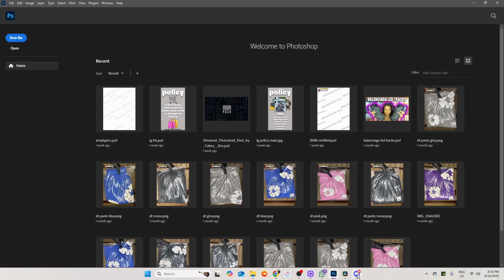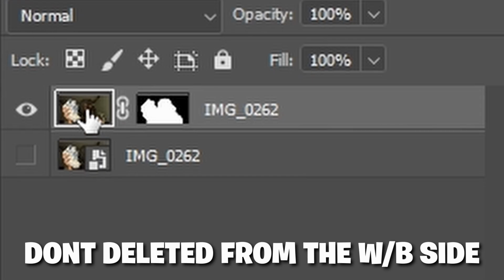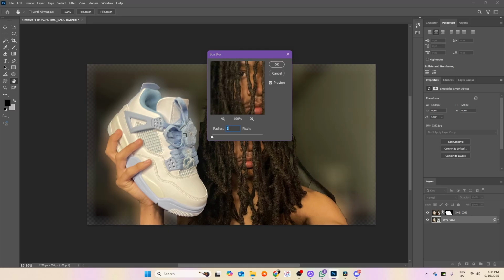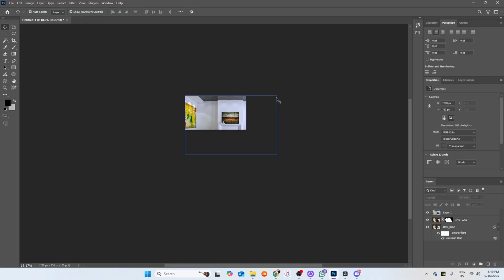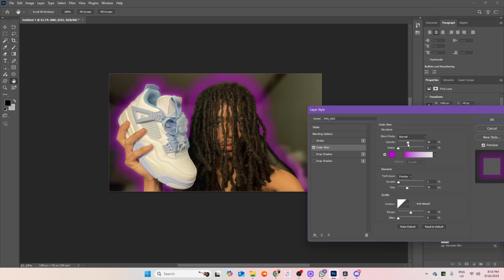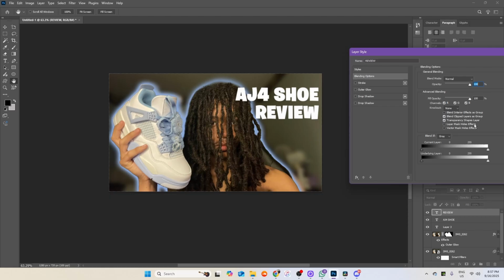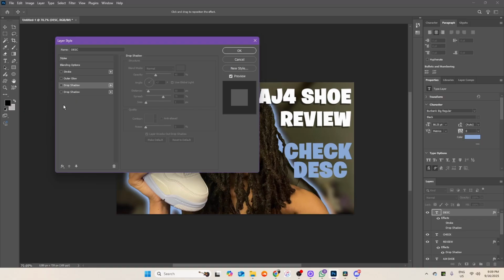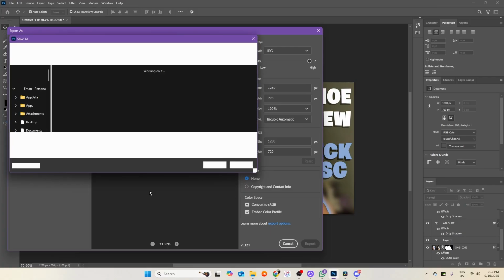How To Make Good Thumbnails For Beginners | Simple & Easy Tutorial (Brucedropemoff, Shoe Review)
I put brucedropemoff in the title because I want to target streamers or content creators who are trying to learn how to make thumbnails. When I started I literally looked up "how to make thumbnails like brucedropemoff" or "how to make streamer/content creator type thumbnails" or like for funny moments n shi. But yeah, hopefully I could help.

*Comment more things for me to do.*

I promise yall wont regret it. Also, I make plenty of other type of YouTube videos as well.

LAF4L MAN
WE TAKIN OVER :white_heart:

IGNORE TAGS-